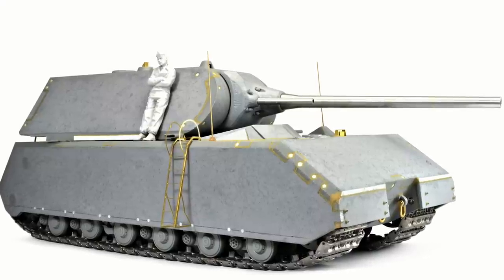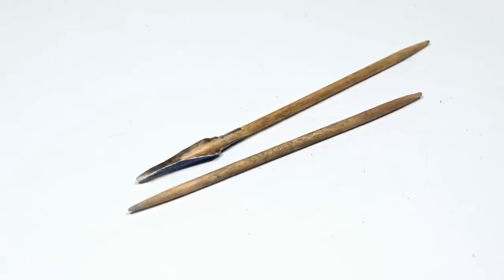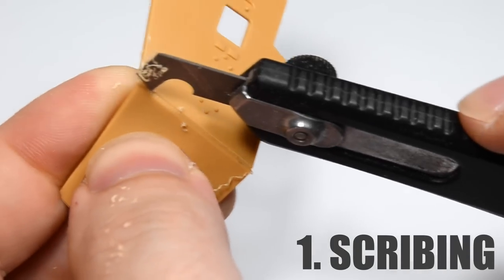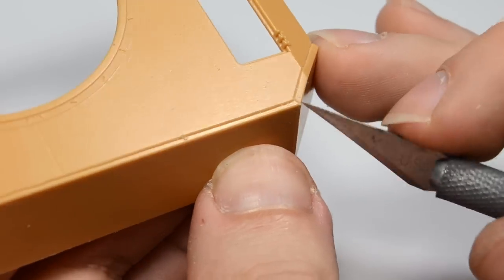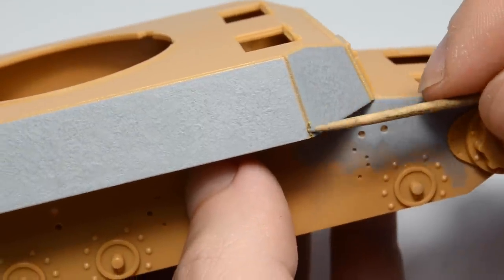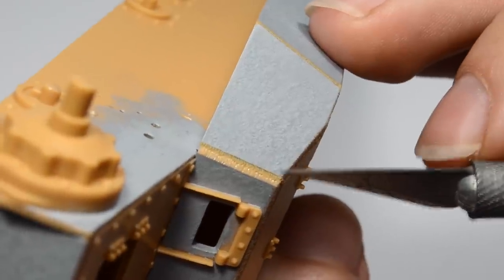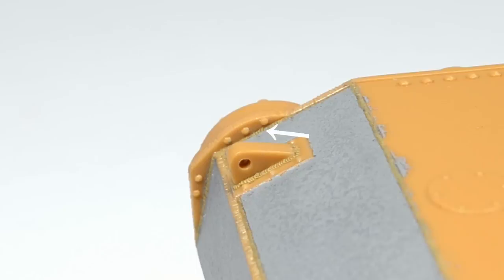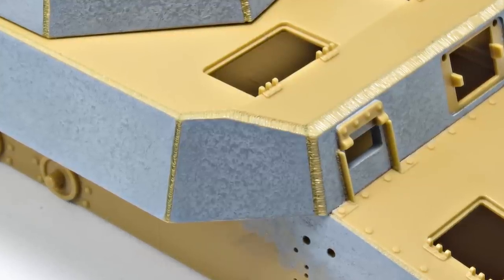HOW TO: Epoxy Weld Beads for 1/35 Tanks (Single Bevel Groove Welds)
Weld seams or weld beads or just welds are one of the most important details on armor models. Because if you think about it, every tank is made from thick steel plates welded together (except those archaic riveted tanks of course).
Therefore I believe a well recreated weld detail can add lots of authenticity to our miniature replicas. There are many welding techniques used by armor modellers: lead wire, stretched sprue or epoxy putty to name a few. From my experience the best results can be obtained using two-part epoxy putty.
Unfortunately, bad welds can ruin the entire model and let's be honest, this technique isn't the easiest and takes a bit of practice to get it right. I hope this video will help you to become a better scale welder!